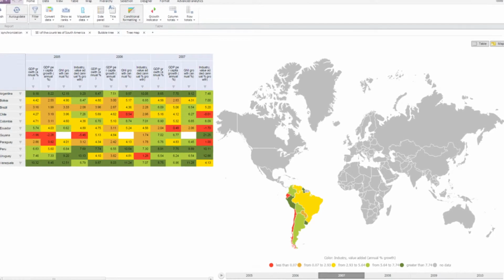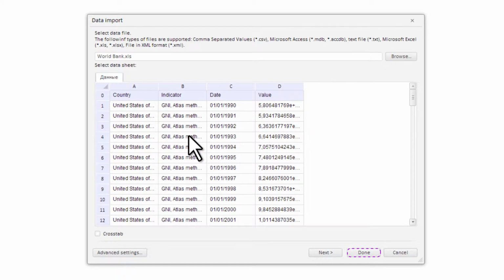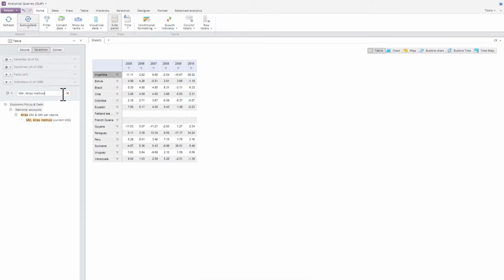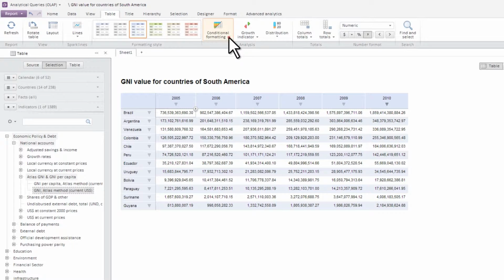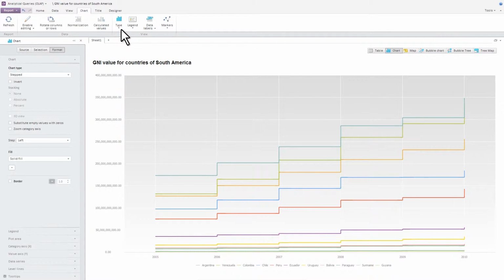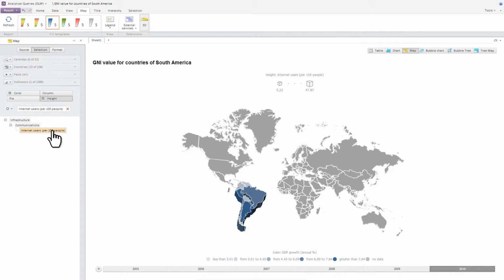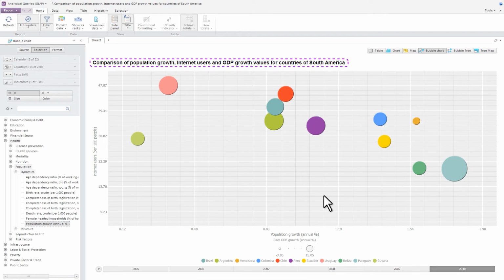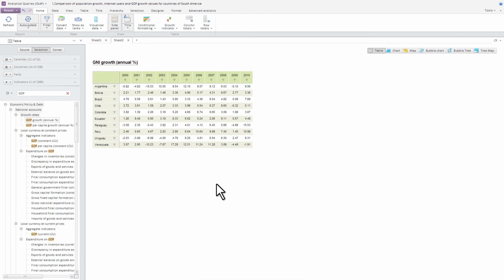Prognoz Platform - Analytical queries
Analytical queries video tutorial is meant for anyone who wants to set up OLAP reports in the Prognoz Platform express analysis tool. This video tutorial contains a detailed demonstration of opening a multidimensional cube, getting a data slice and displaying it as a table, chart, map, and bubble chart. Moreover, the video tutorial shows us the OLAP-reports' formatting capabilities.